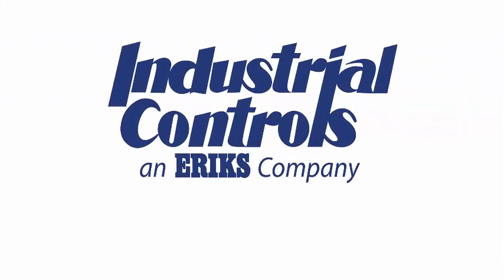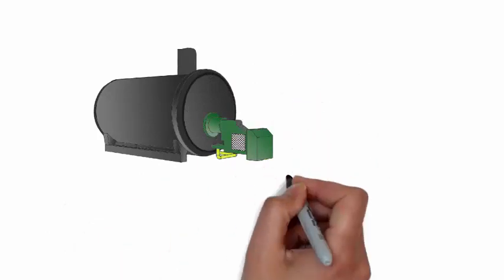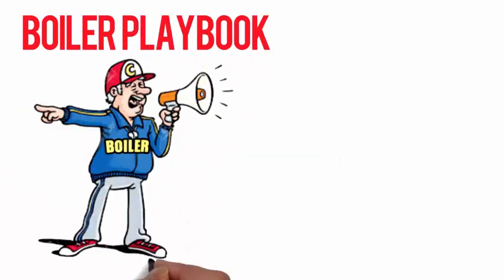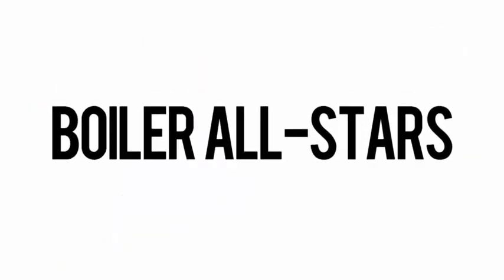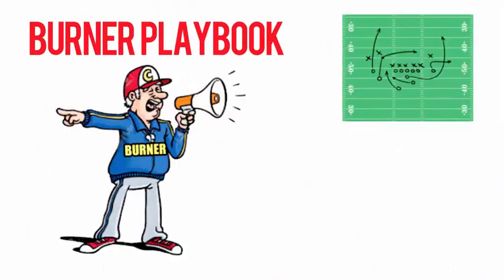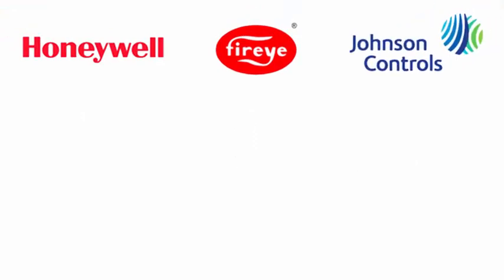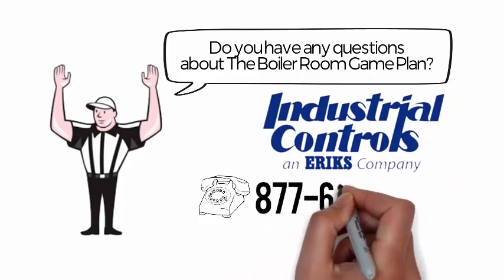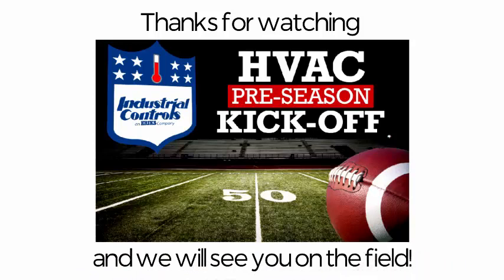HVAC Pre-Season Kickoff - Tech Talk Minute - Episode 2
HVAC Pre-Season Kick-off featuring the Boiler and Burner All-Stars Honeywell, Fireye, Johnson Controls, Yarway, McDonnell and Miller and Ashcroft.